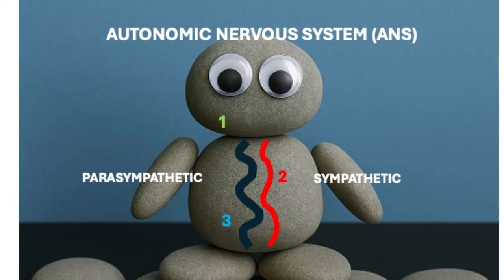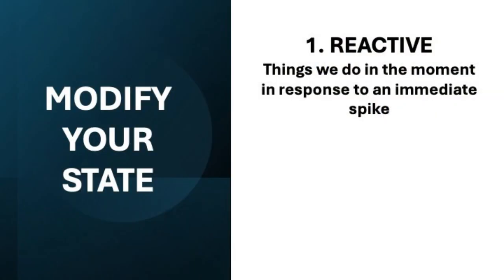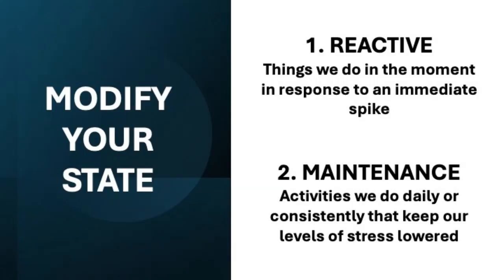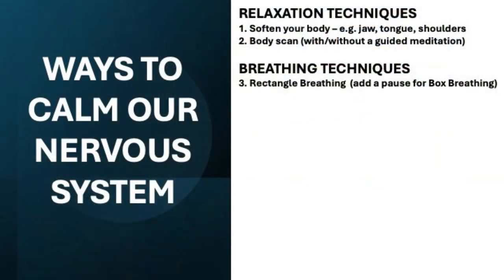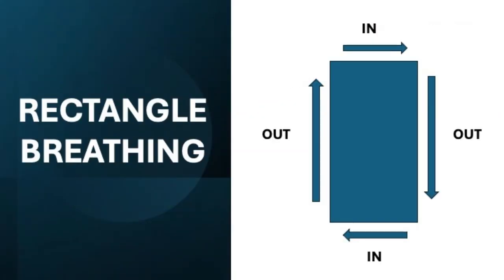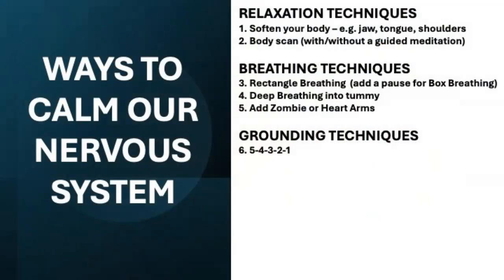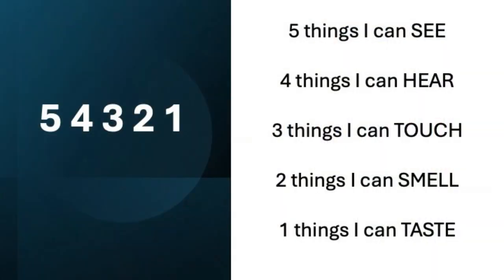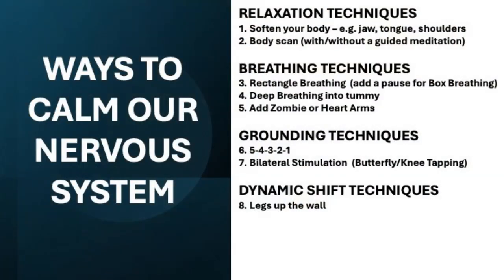RESET YOURSELF Module 4: Recalibrate your Nervous System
Following on from learning about how our nervous system impacts our world, this Module teaches us how to change and adapt it to increase calm. This session is practical and offers a number of methods and strategies to help calm our nervous systems and regulate our emotional state.